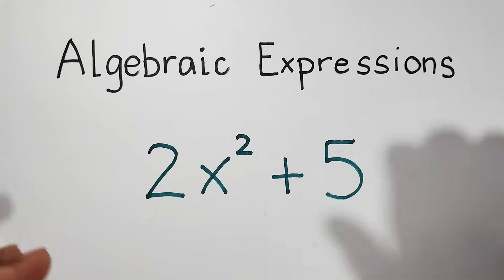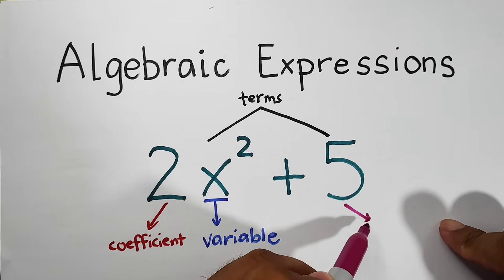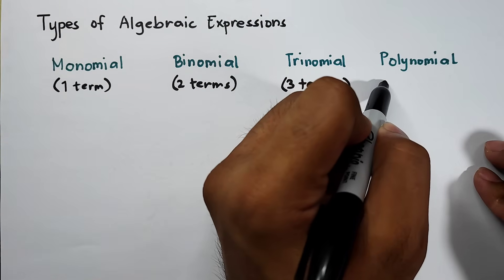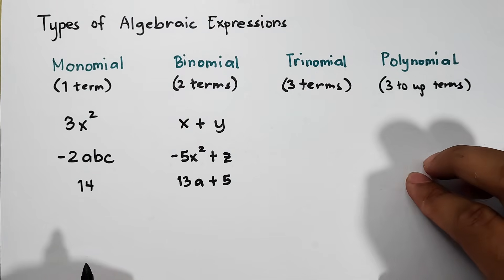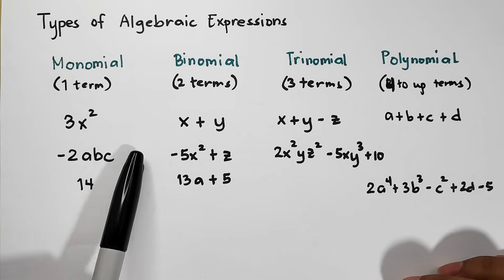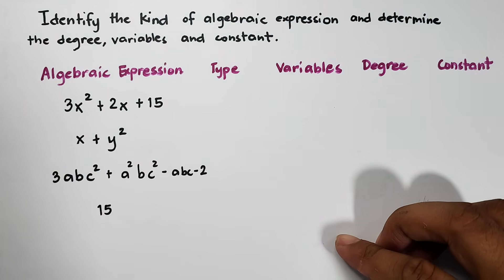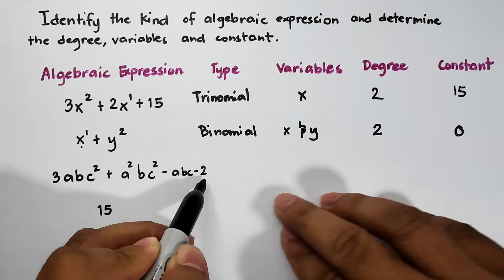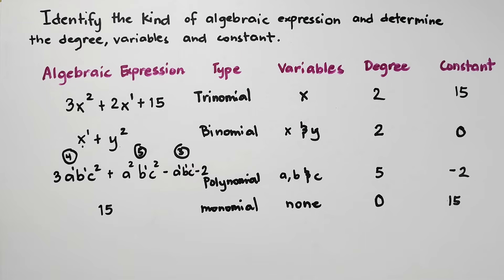Algebraic Expression - Terms, Variables, Degree of Polynomials - Grade 7 Math Second Quarter